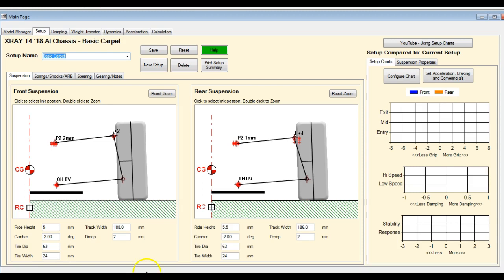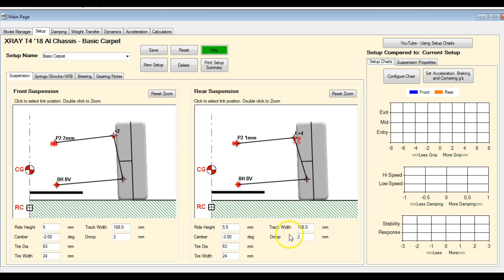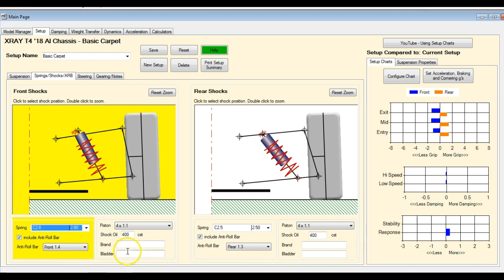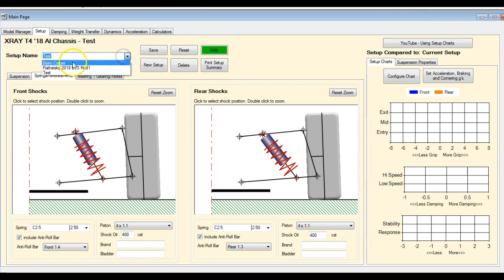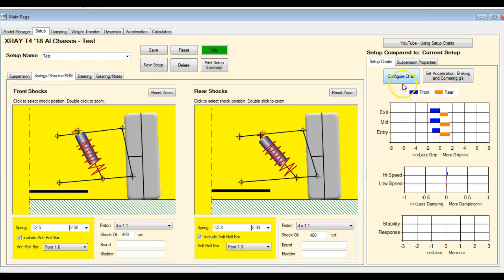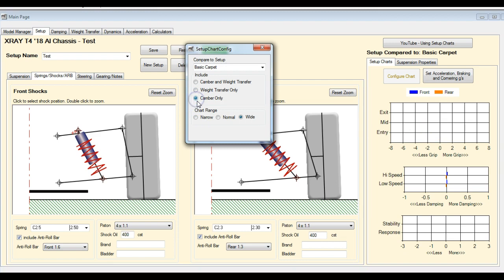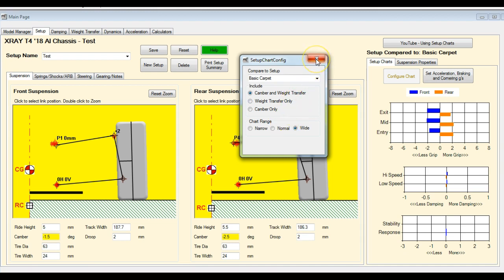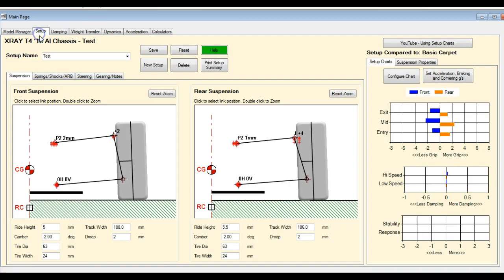SetupCharts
Using the Setup Chart feature in RC Crew Chief. for more details. @RCCrewChief